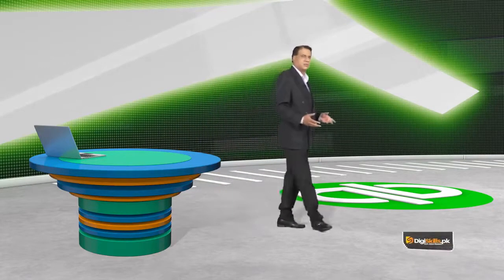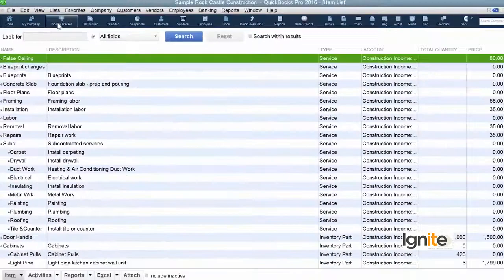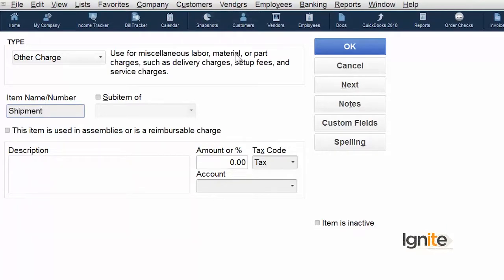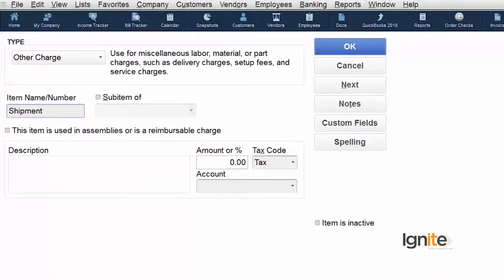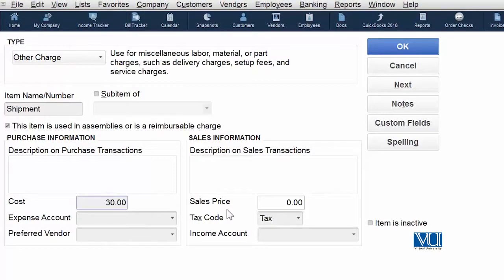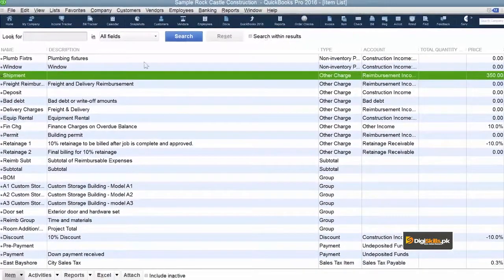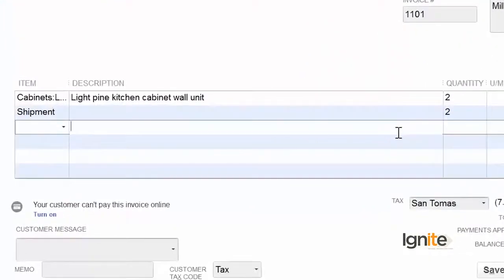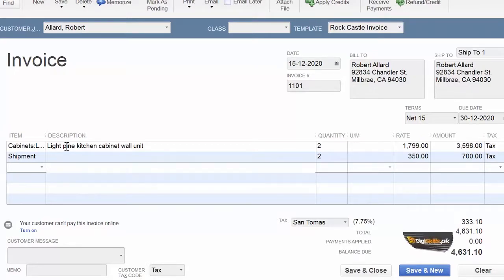QuickBooks in Urdu Hindi by Digi Skills | Create an Other Charge Item